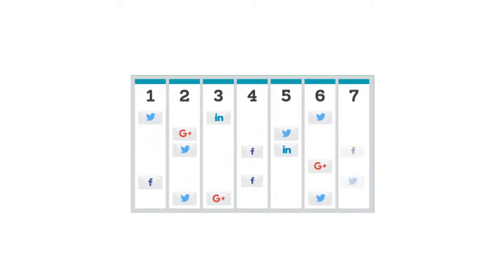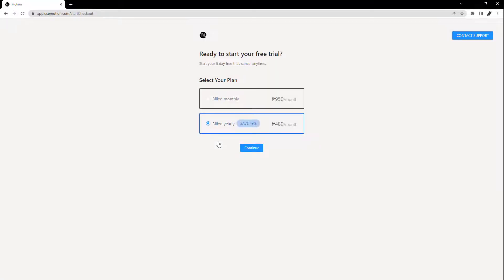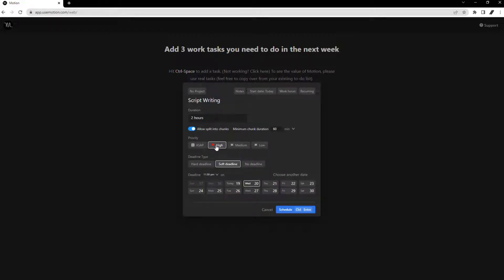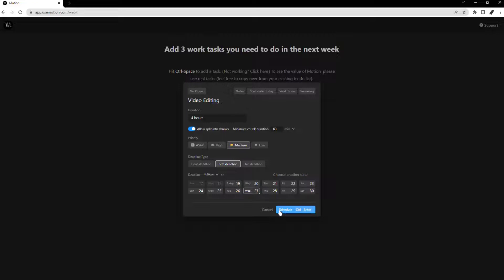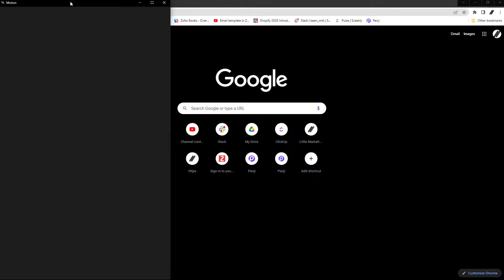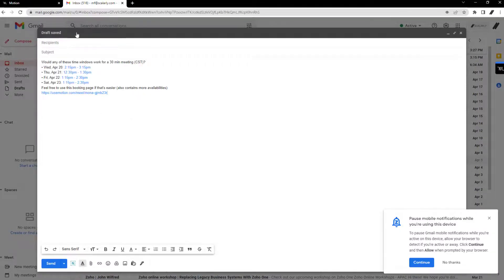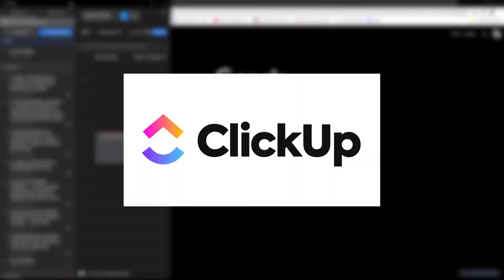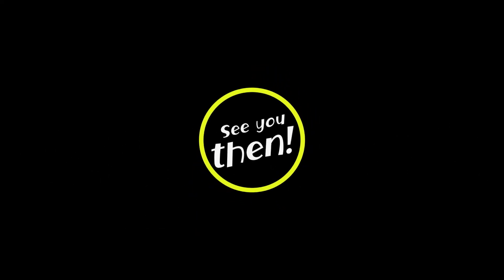How To Use Motion To Optimize Your Day | Motion App Review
Do you want to optimize your day? In this video, I'm going to show you how Motion App works and how it can help you improve your productivity, track your habits & plan your day. Learn more about this AI assistant that uses artificial intelligence and machine learning to find out where your time is best spent and start living a better life.